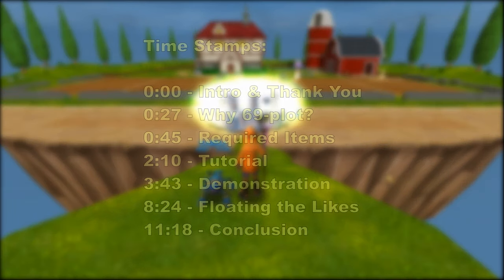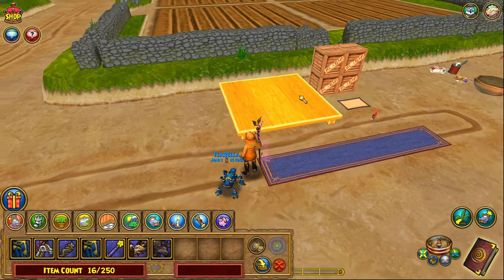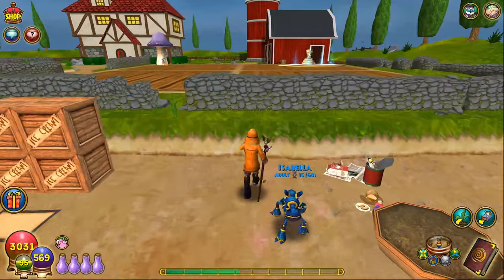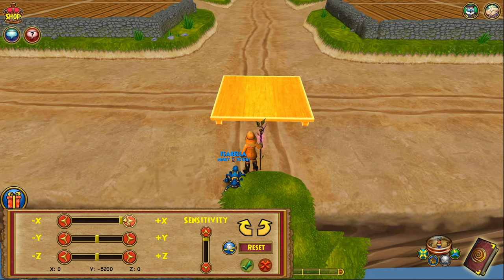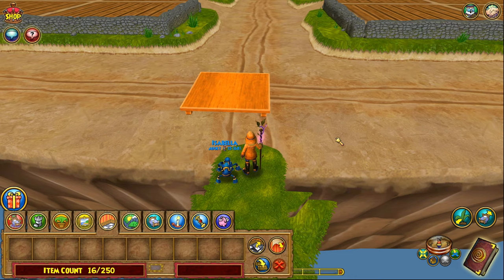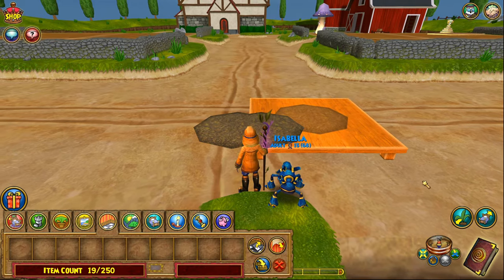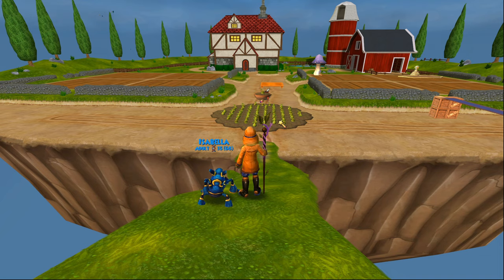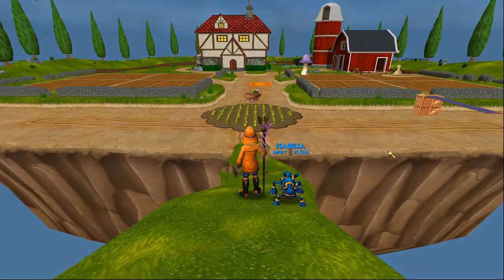Wizard101: 69-Plot Single Layer Guide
Hello everyone! This is something that I have been wanting to make for awhile as it is a much easier, much quicker, and much better method for making a 69-plot on Wizard101 that works not only for Couch Potatoes but Evil Magma peas as well!

I will still leave my old tutorial up with a disclaimer to use this one instead because some people may like the challenge of that design, and it was also my first Wizard101 video and I like to keep my old videos up to see how I am improving the quality of my content.

Thank You for all the support and feedback you all leave me on my videos and I do have something big planned for 1000 subscribers!

My setup:

Case: Fractal Design Define Mini C TG

Processor: Intel Core i5-8400

RAM: 16GB DDR4-2666

Motherboard: ASRock Z370M Pro4

GPU: MSI Gaming X GTX 1060 6GB

Desk: IKEA Bekant Desk

Microphone: Rode PodMic
Monitor: BenQ XL2411P